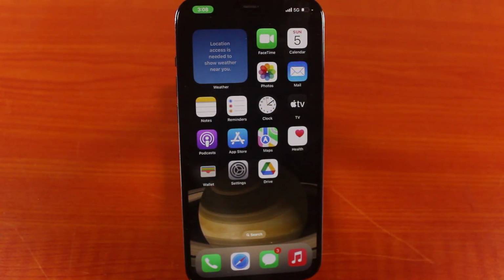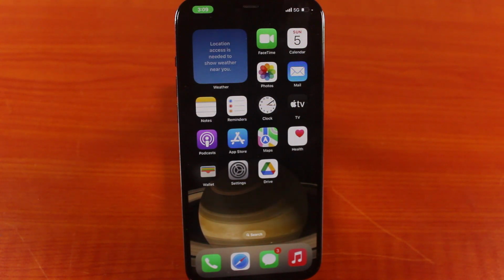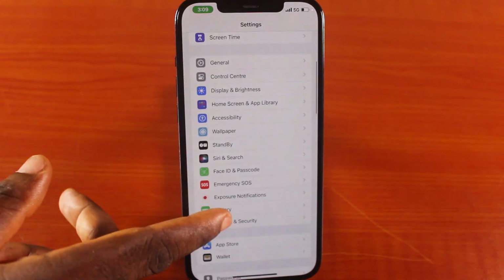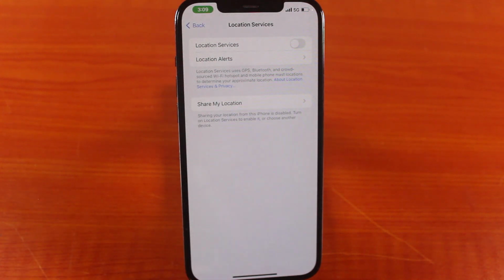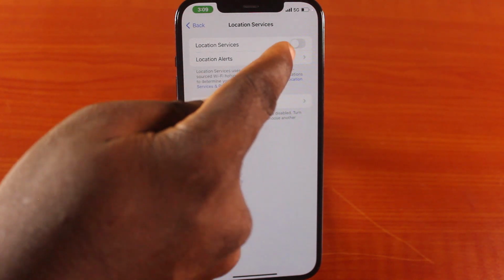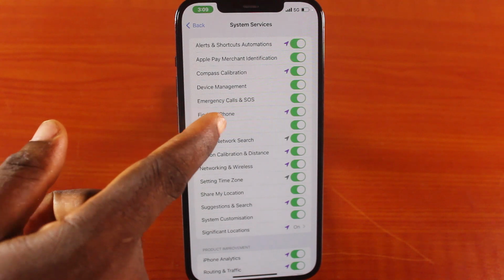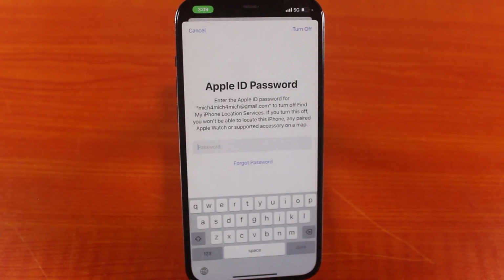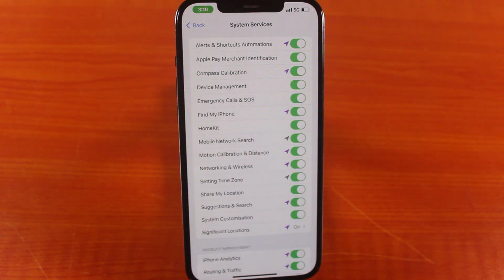How to Turn On Find My iPhone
Would you like to turn on Find My iPhone on your iPhone? I will teach you how to turn on Find My iPhone on your device.